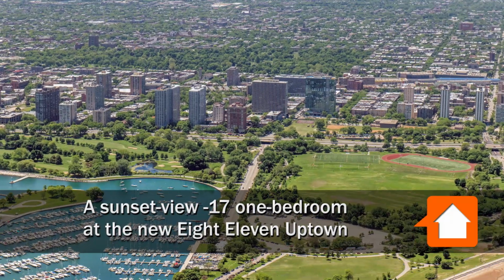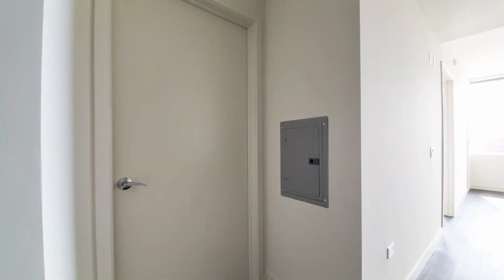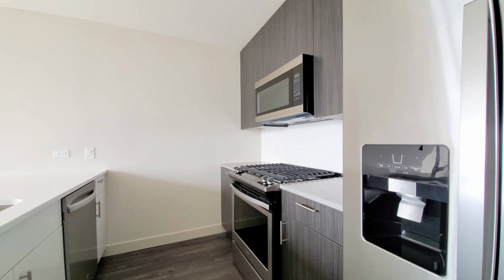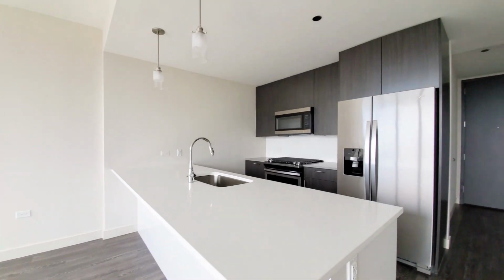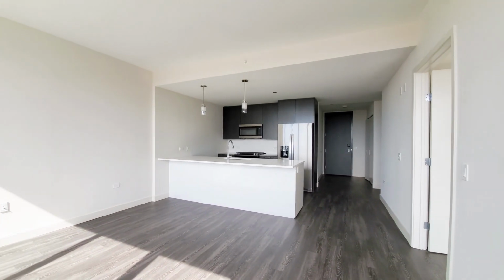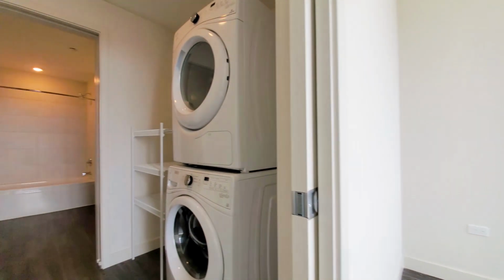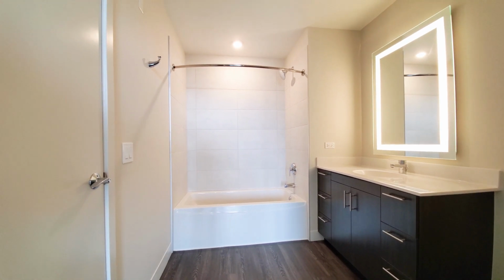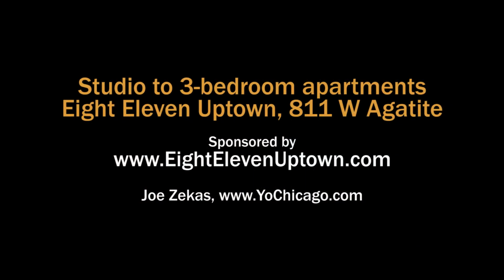A sunset-view -17 one-bedroom at the new Eight Eleven Uptown apartments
Eight Eleven Uptown is a new apartment tower with a park-front location and a lavish suite of amenities.

The pet-friendly Eight Eleven has studio to 3-bedroom apartments with upscale finishes and spacious floor plans.